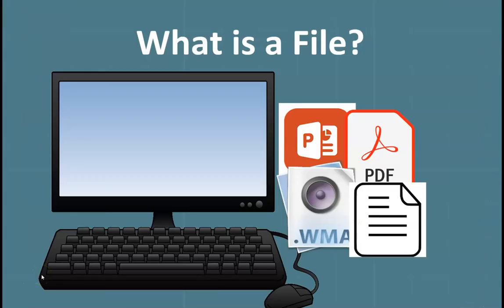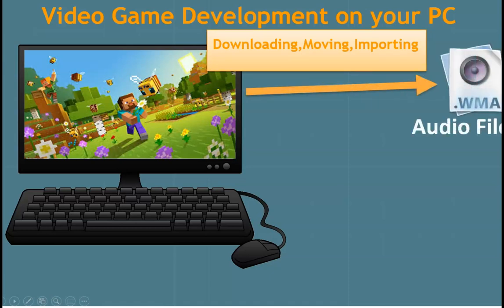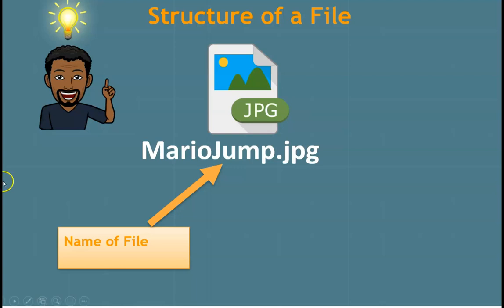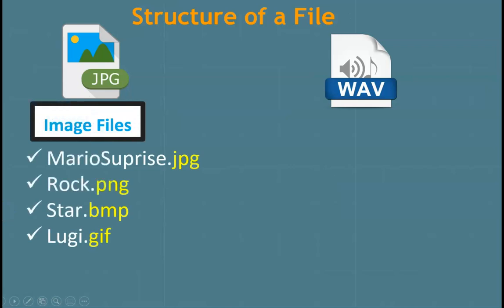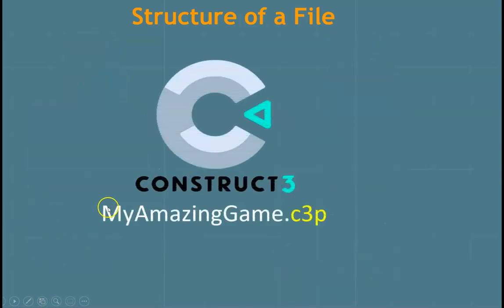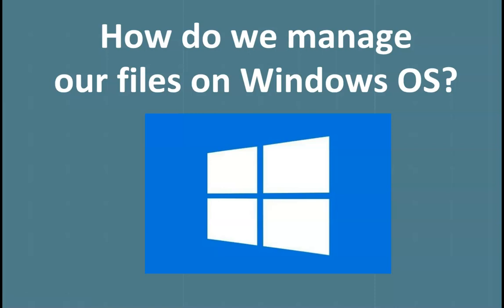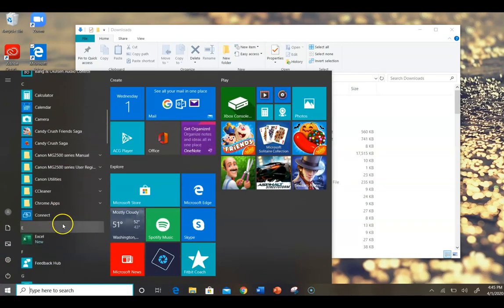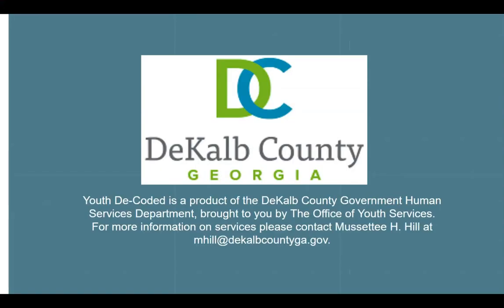Managing Files on Your PC (Part 1)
Youth De-Coded is a signature initiative created by the DeKalb County Government Human Services Department Office of Youth Services.  Created to bring education in the area of Computer Science & coding Youth De-Coded is dedicated to ensuring that DeKalb’s youth receive access to innovative programming that will assist in educational growth and career curiosities.